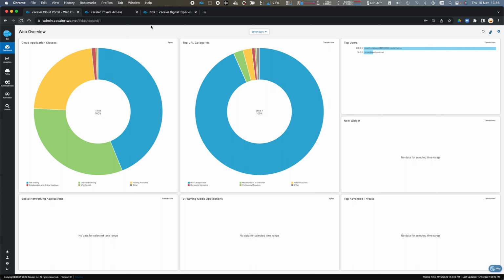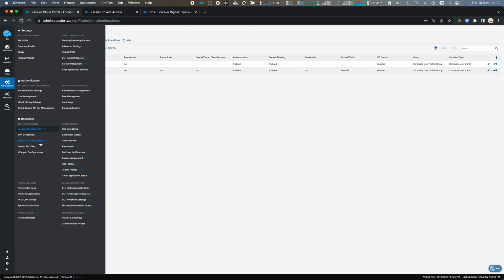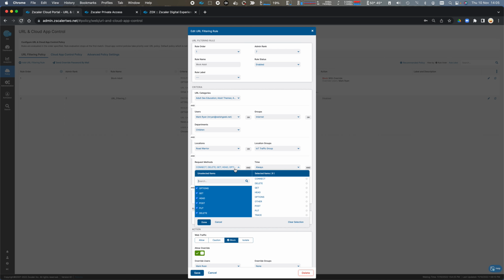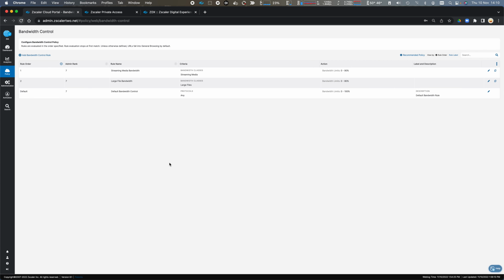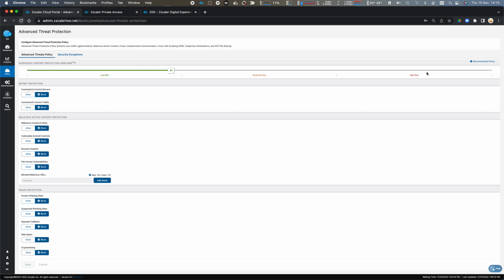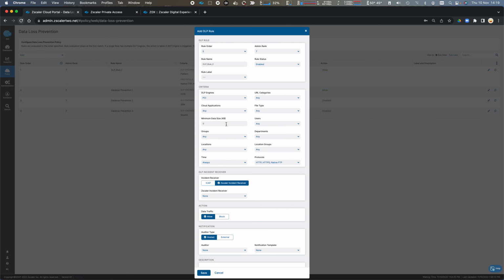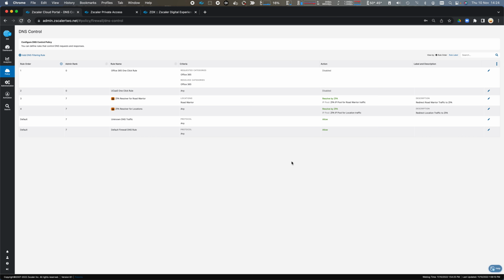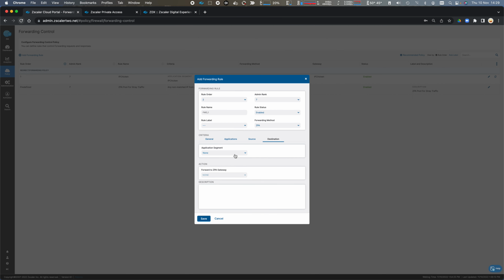Walkthrough - ZIA Policy